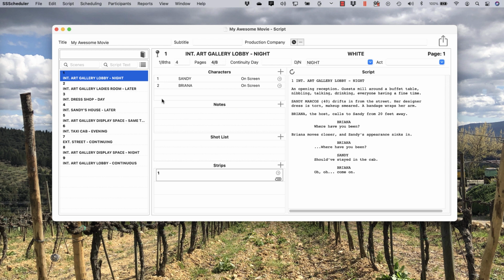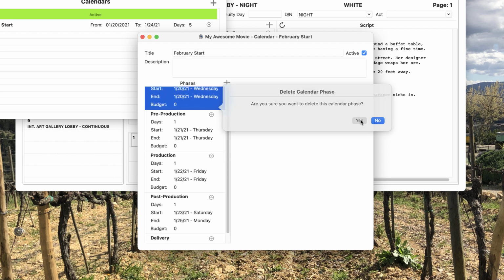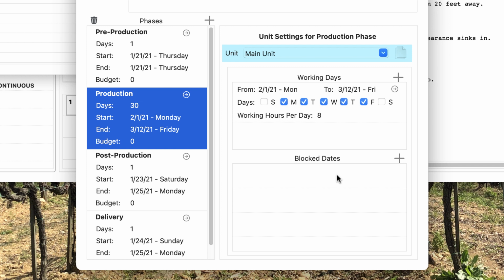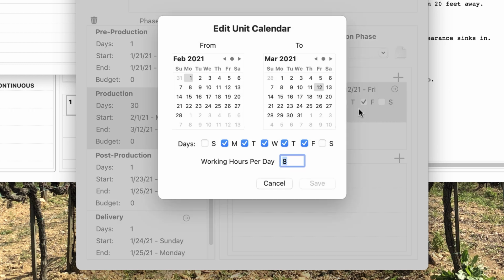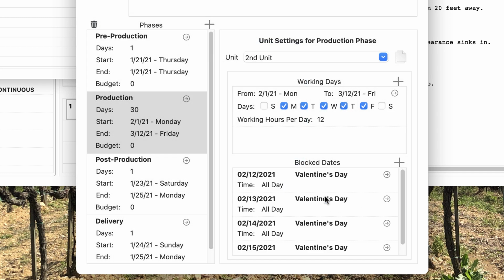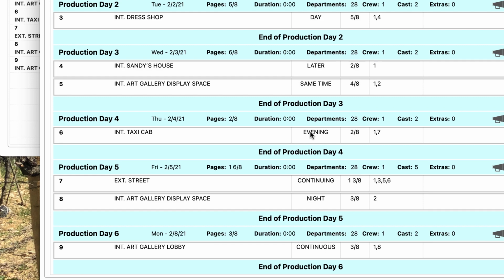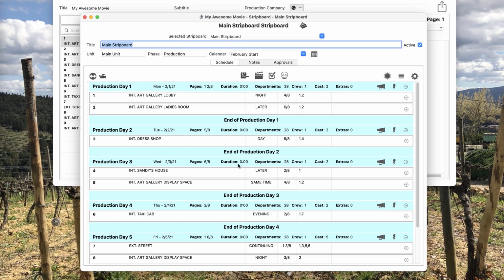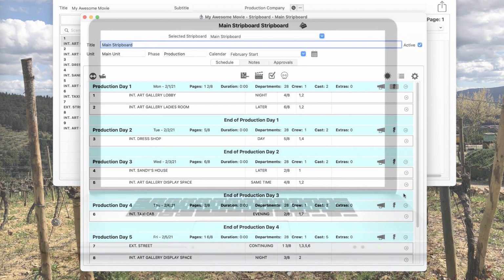03. Using Calendars in SSScheduler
Master the art of scheduling with this in-depth guide to working with calendars in SSScheduler. Bob McFarlane demonstrates how to set up production timelines, configure workdays, add block dates for holidays, and manage unit-specific schedules. Discover how to apply calendars to stripboards, ensure non-production days are accounted for, and even create cover sets for weather contingencies. This video is a must-watch for anyone managing a film schedule and looking to make movie magic. Click now to streamline your production planning!